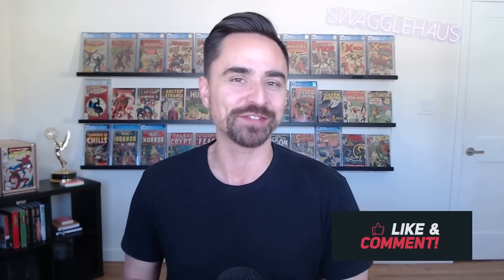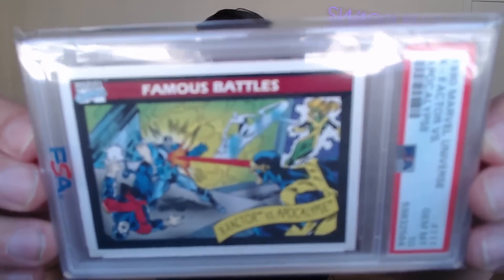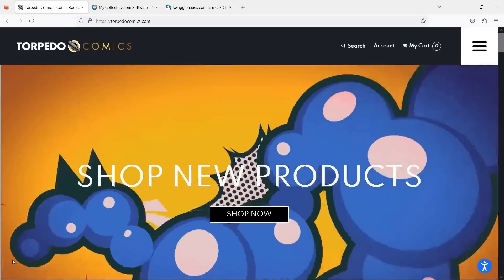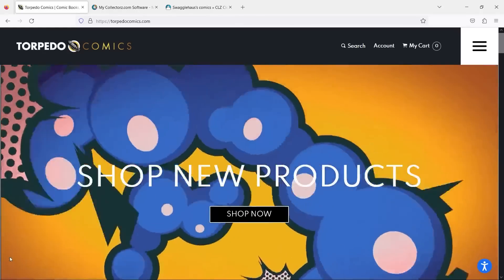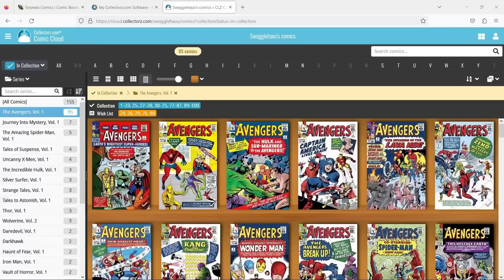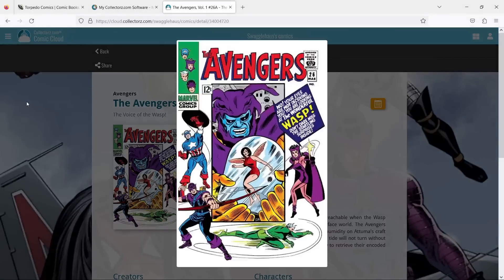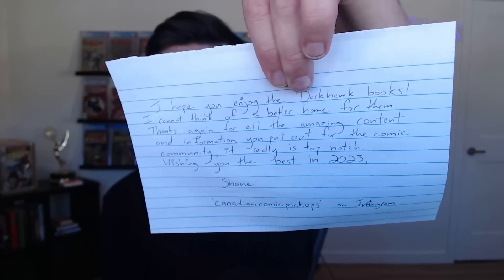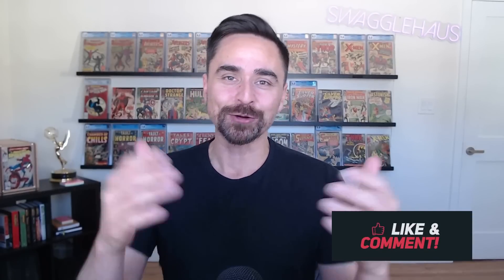Unboxing Avengers GRAIL RUN Books - Now With Only 5 Left, I'm Having A Comic Collector Crisis!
In this video I unbox a few more books that I needed for my AVENGERS Comic Book Grail run of 1-100. Comic Ozzi, friend of the channel, decided to send me over a few of these great Neal Adams keys which brings me that much closer to completion. At this current time I only have five comic books left I need to complete the run! Also special thank you to Canadian Comic Pick Up for the Darkhawk books and a very big thank you to Torpedo Comics for sponsoring the video.